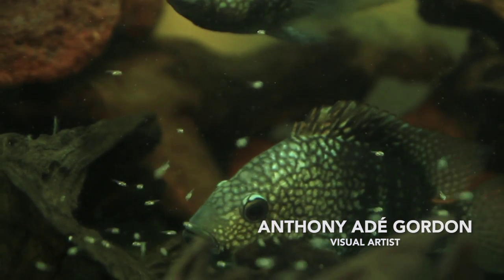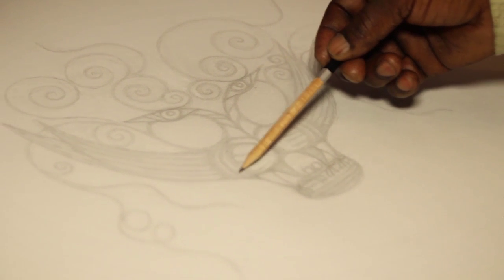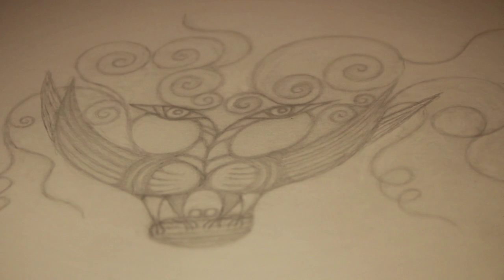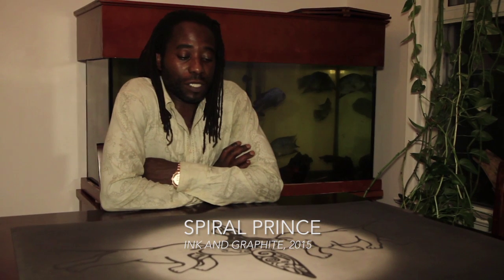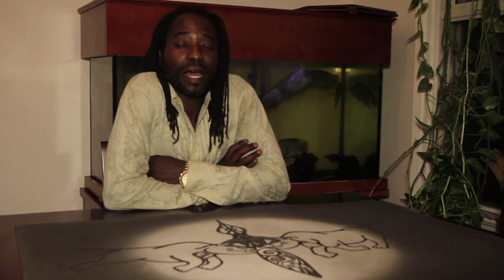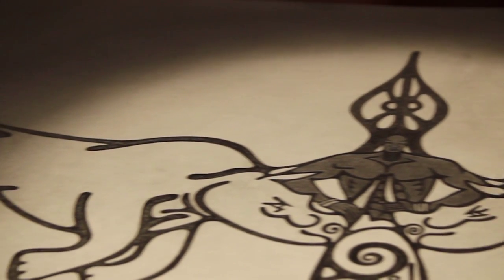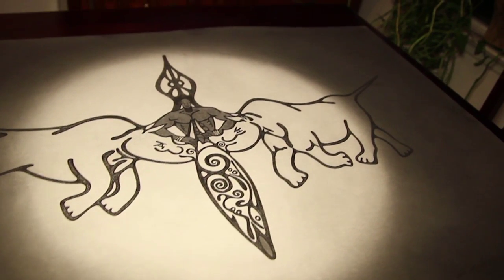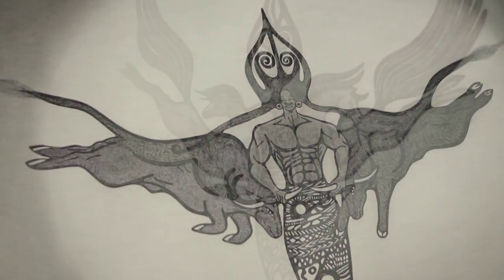SAMSON ART (PART 3) - ANTHONY ADÉ GORDON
An introduction to Anthony Adé Gordon's latest piece titled "Camouflage Plumage".